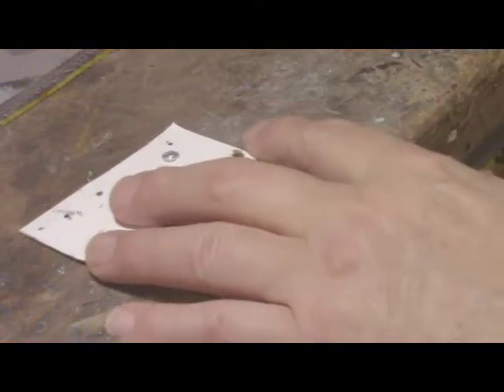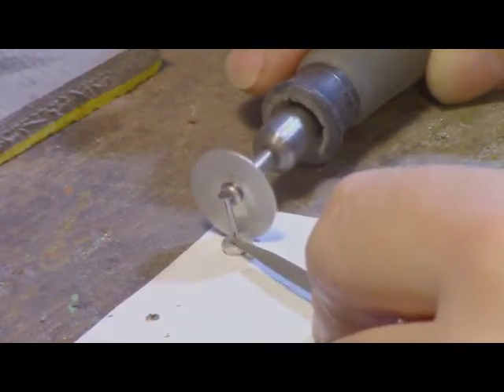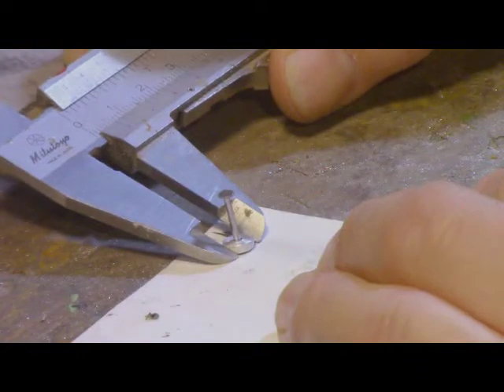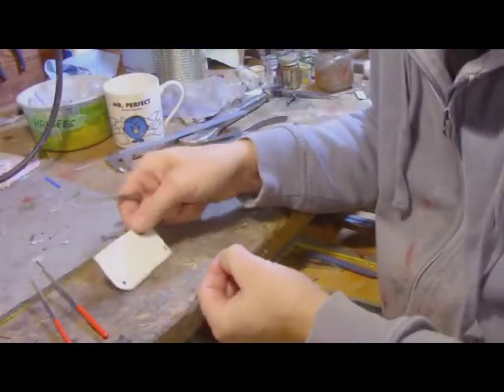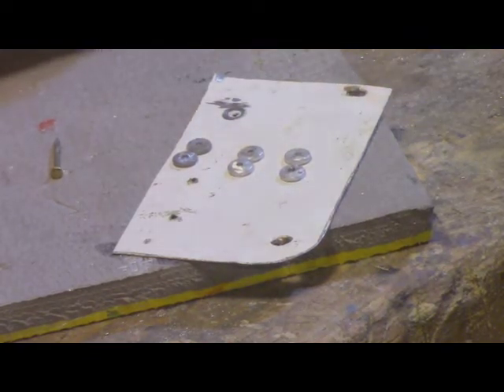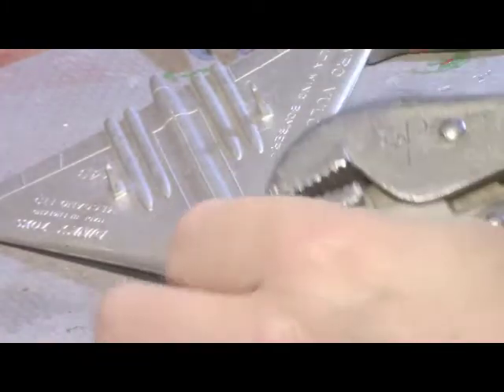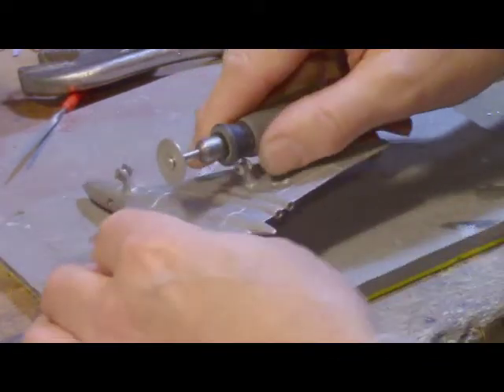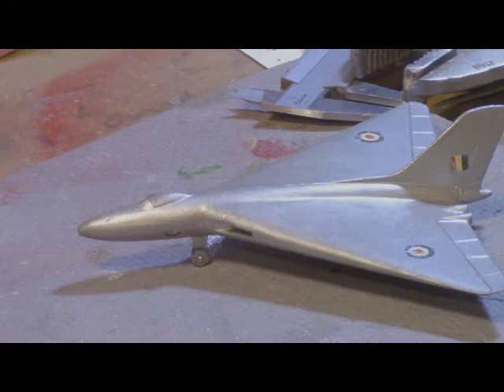DINKY RESTORATION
I went back and worked on the Avro wheels a little more and decided to show my viewers how I make the wheels with my "Poor Mans Lathe. Don't hit the thumbs down yet...have a look first and then you can hit the thumbs down. "Go Figure" I never have to ask for people to hit the thumbs down ...I wonder why?
Bye the way if you like the video click the thumbs up.
Cheers Willy